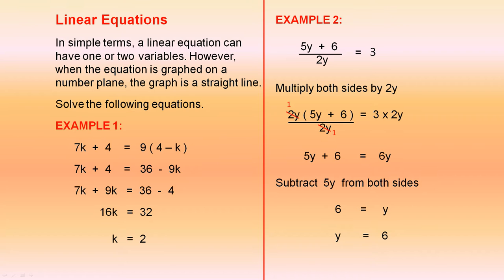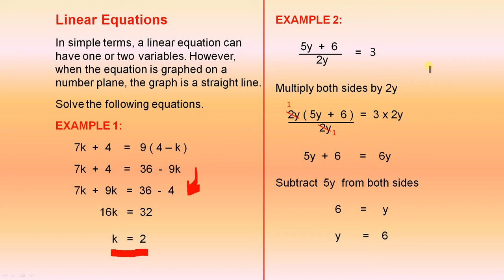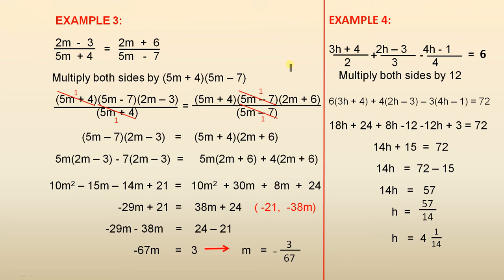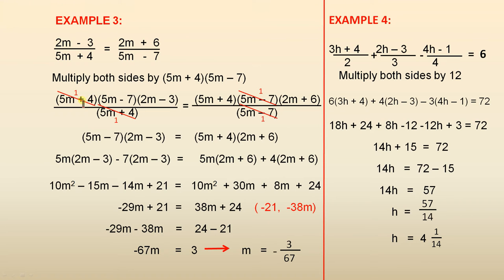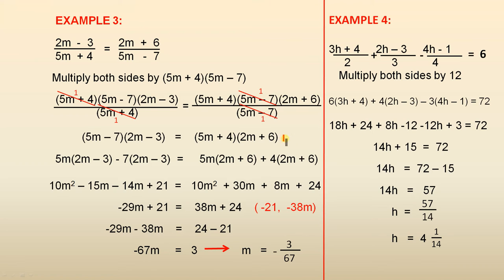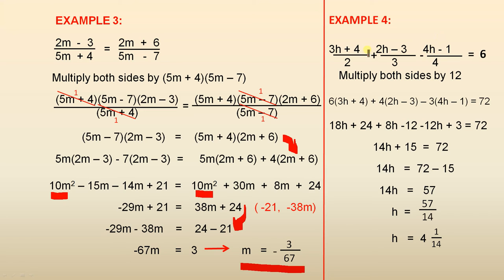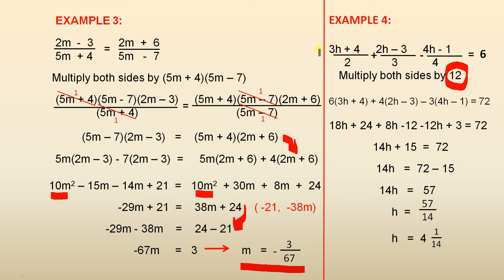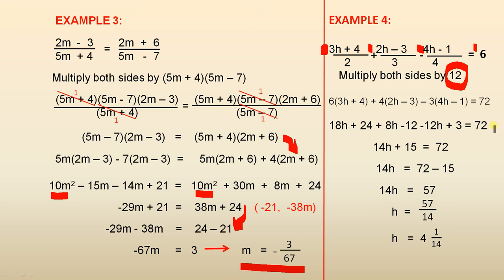Linear Equations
In this video we show how to solve different types of linear equations.